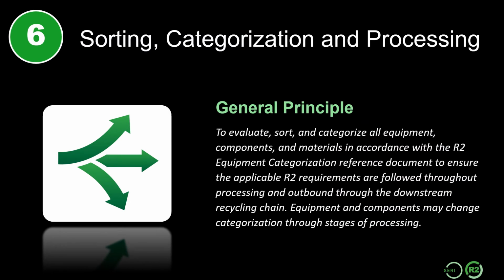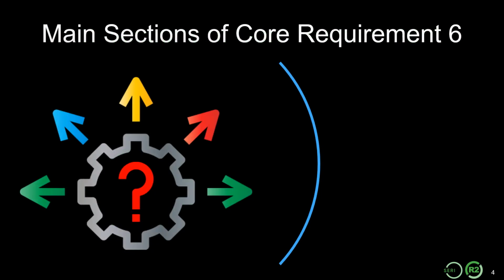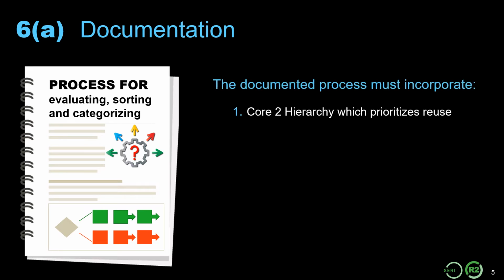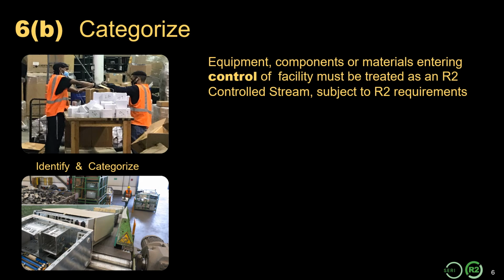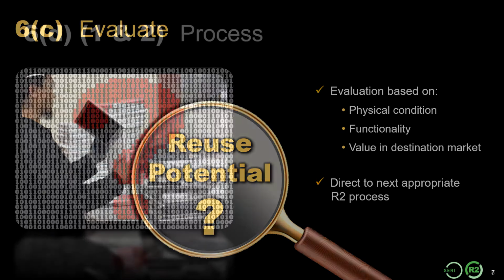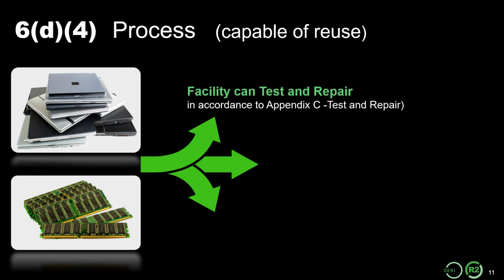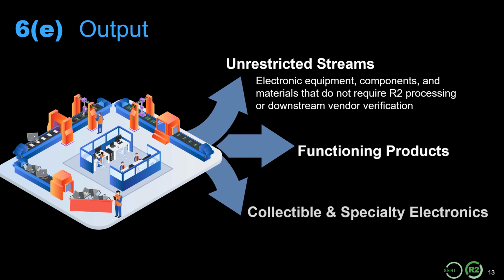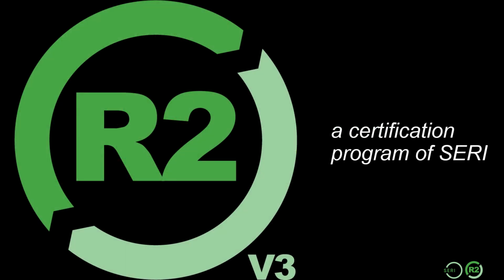Core 6.2 Sorting Categorization